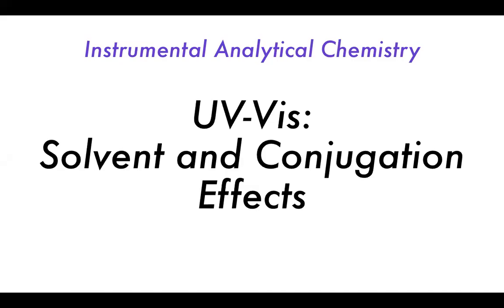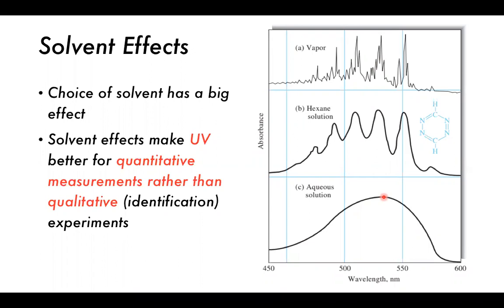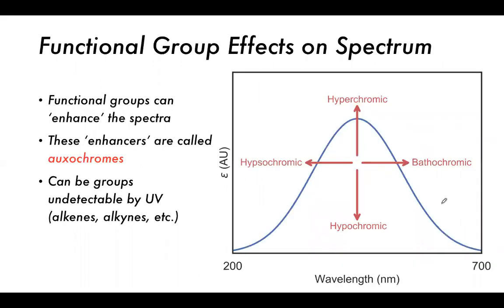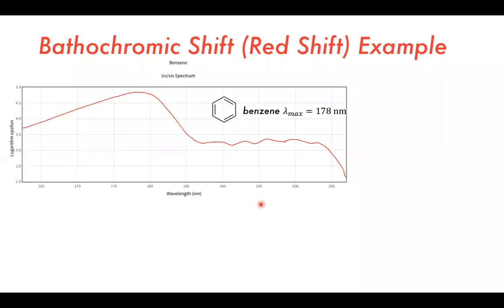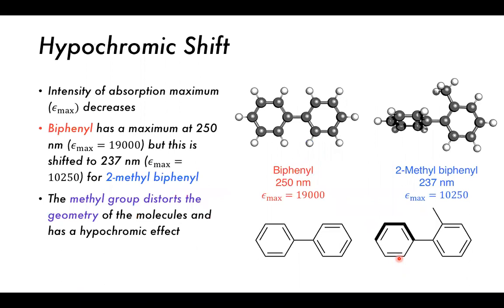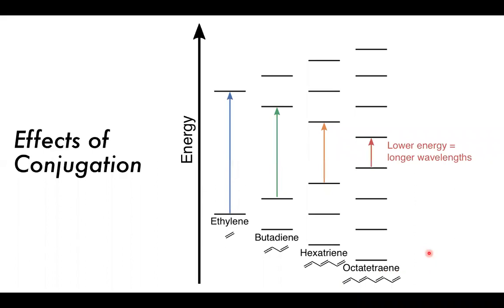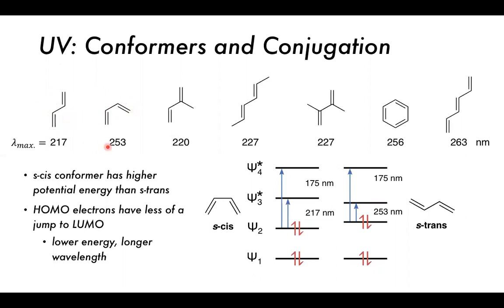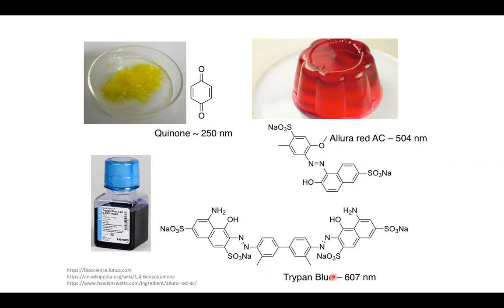UV/Vis Spectroscopy Part 3 Solvent Effects and Conjugation